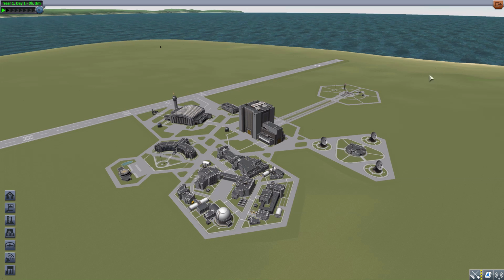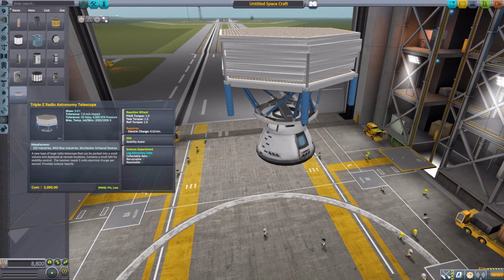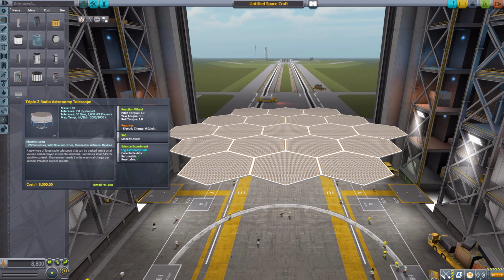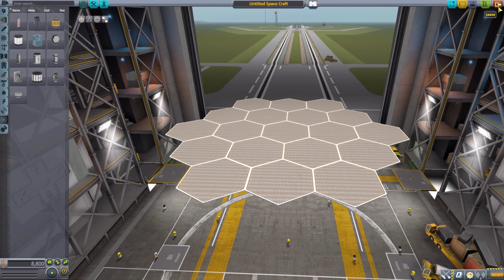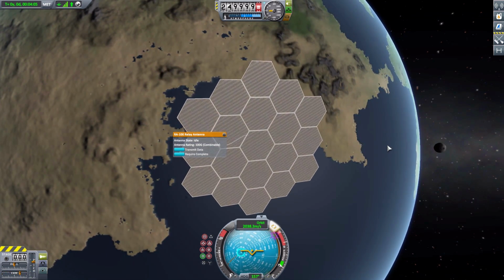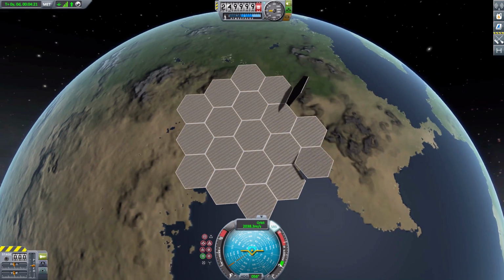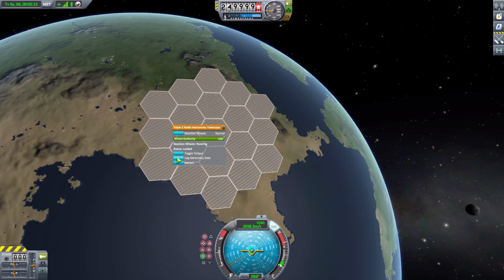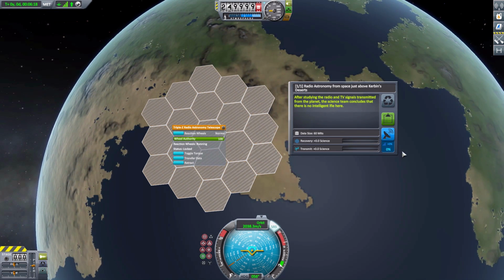KSP Mods - Triple-Z Radio Astronomy Telescope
In this episode I mess around with The Triple-Z Radio Astronomy Telescope mod which adds into the game a fun new Radio telescope for you to sue for Science.